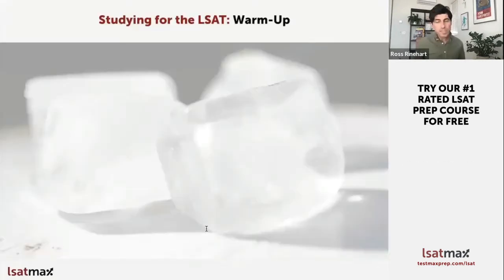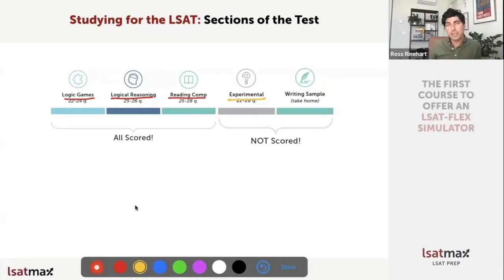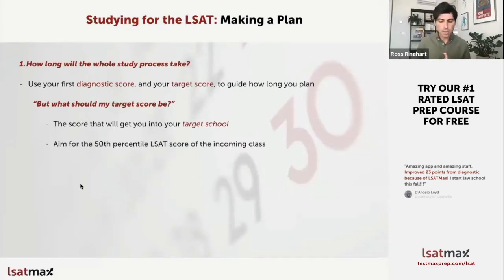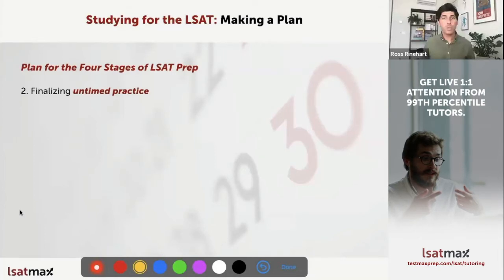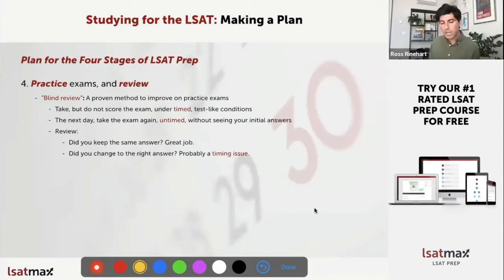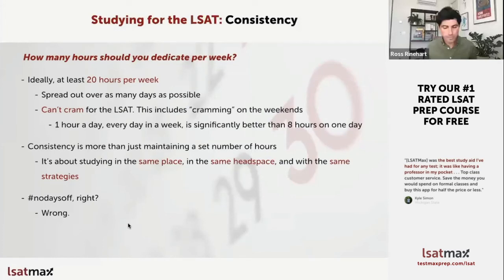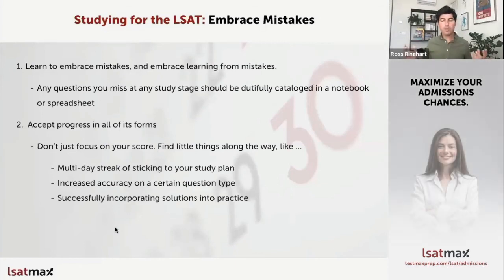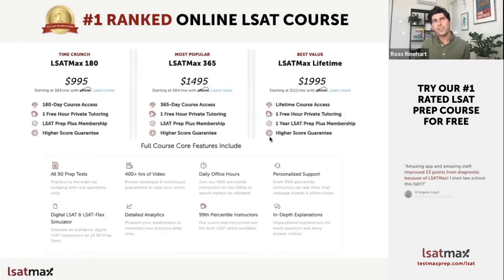How to Study for the LSAT Webinar with Ross (173)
Come learn tips and tricks for making the most of your LSAT study time.

This webinar covers everything you need to know to make the best study plan for YOU!